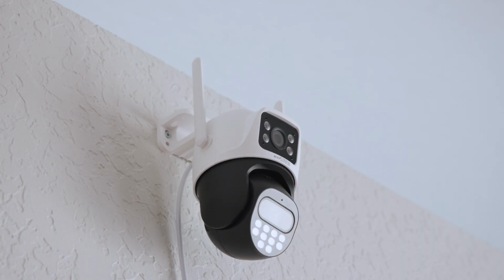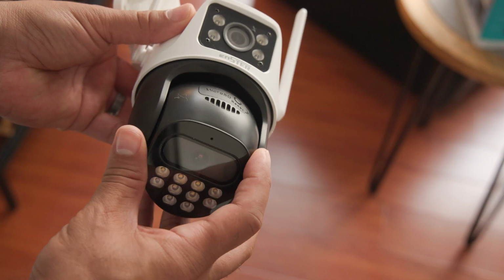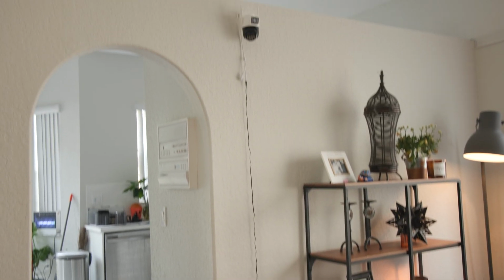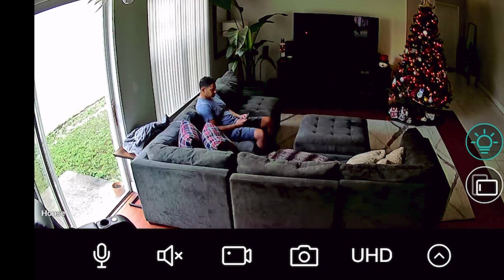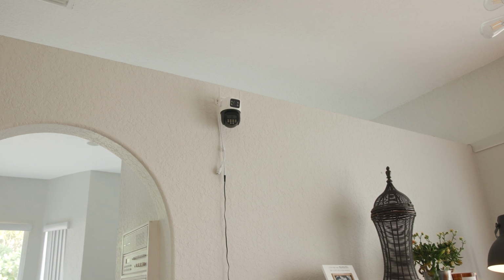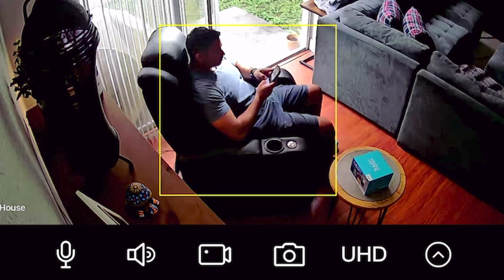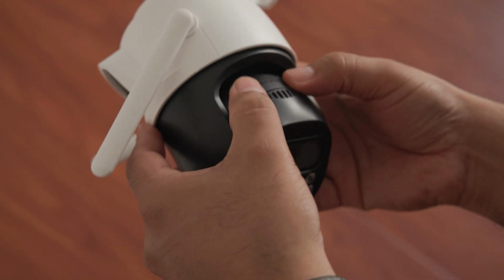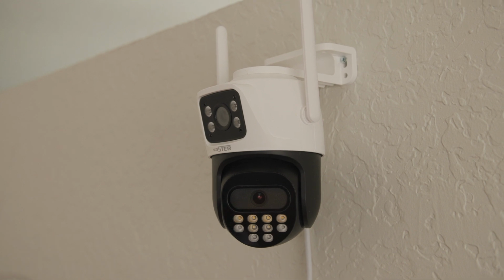Top Home Security Camera | Enster Dual Lens 360 Camera | Demo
The Enster Dual Lens 360 camera is a solid camera. I felt it works best for indoor use, even though it can be used outdoors, but its power adapter may make it limited in its placement. App support, 2k video  and motion traction make this a solid security camera for beginners and intermediates.

Featured Gear:
Security Camera
Gear I Use to Make Videos:
Favorite Camera of all time
B Camera
Over Head Camera
Main Video Lens

-When a video has been identified as a giveaway, either through information passed
 through the video or in the comments section by Lo Knows.
-Be a subscriber of Lo Knows Tech on YouTube and Facebook
-Leave a like on the relevant video on Lo Knows Tech on YouTube and Facebook
-Leave a comment on the relevant video on Lo Knows Tech on YouTube and
When is the winner announced?
-The winner will be announced 2 weeks after the video is posted to a random person
 who meets the contest requirements
How many times can I win?
-Winners can win once every 9 months
*Other notes*
-Winners must provide the cost for their desired shipping (sorry, I'm not making that
 crazy YouTube money to pay for shipping...yet)
GOOD LUCK!!!